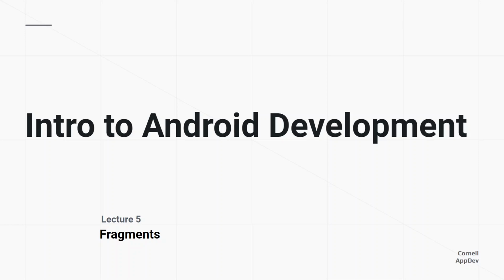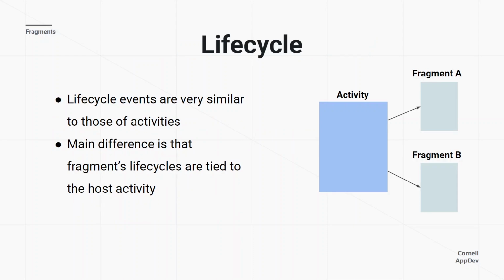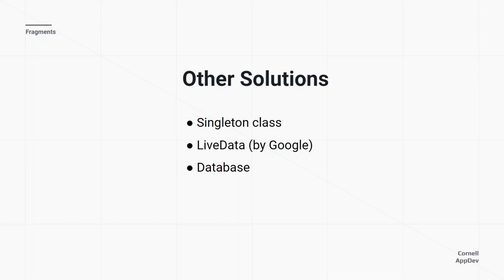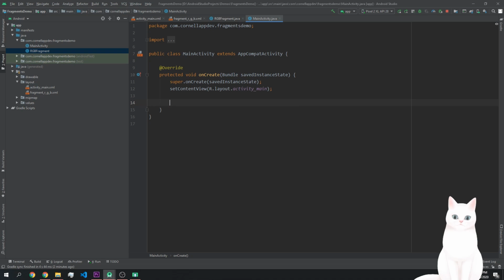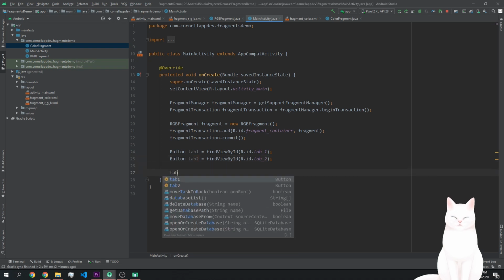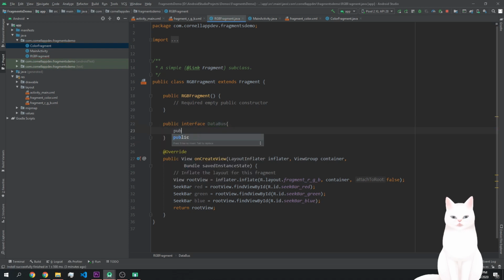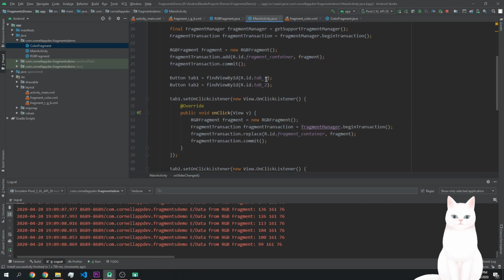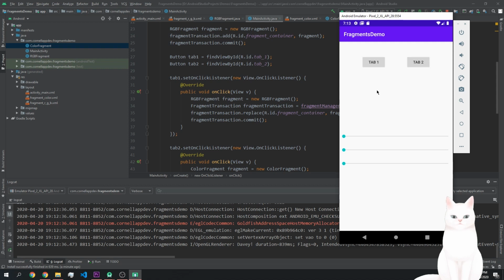Intro to Android Development: Lecture 5 - Fragments